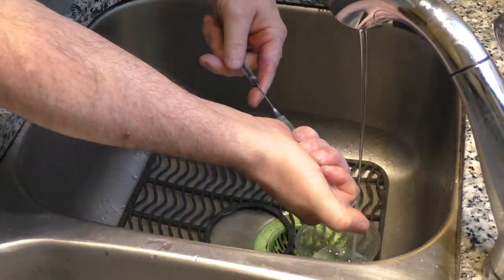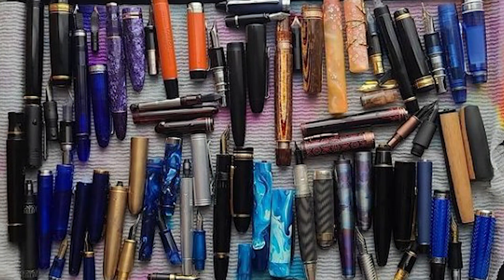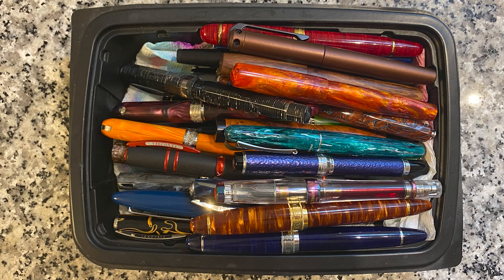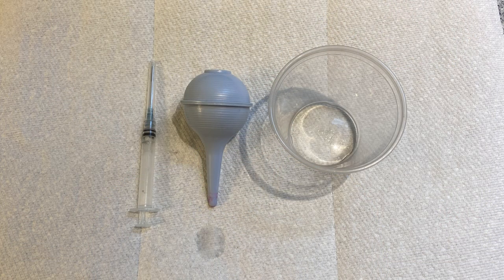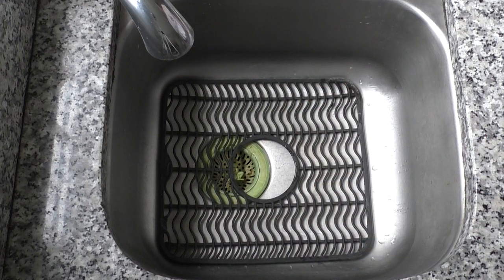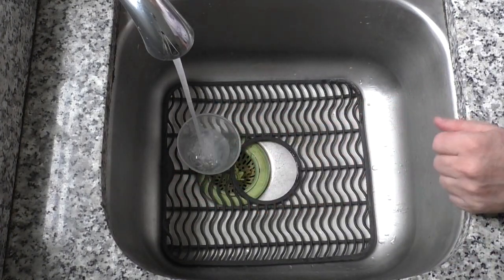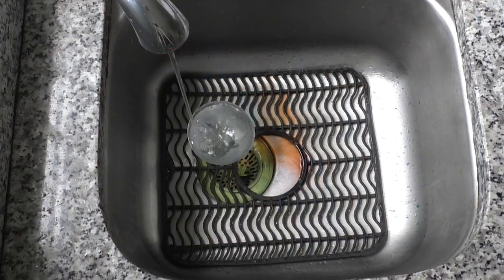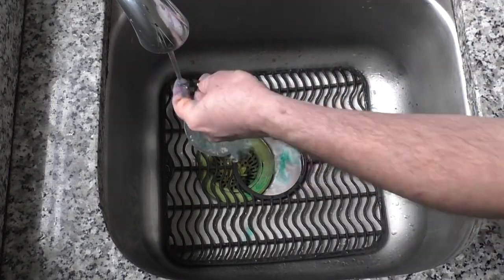How to Clean a Fountain Pen